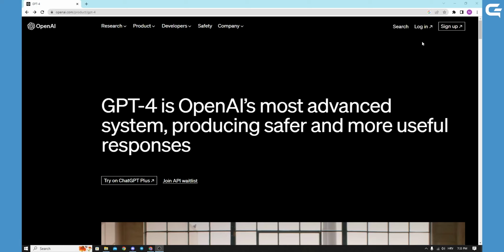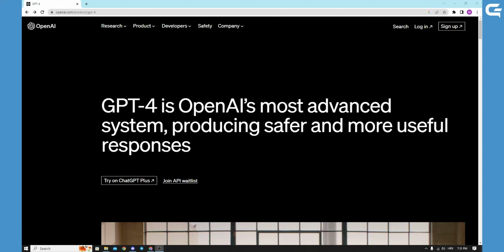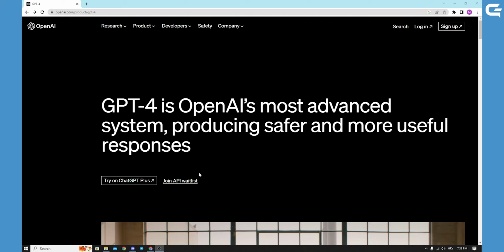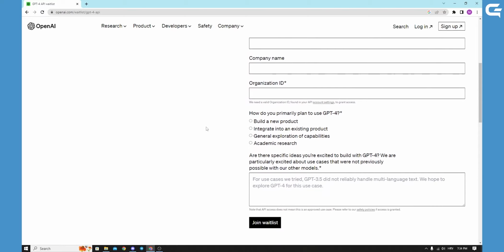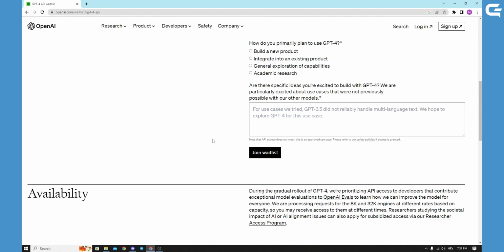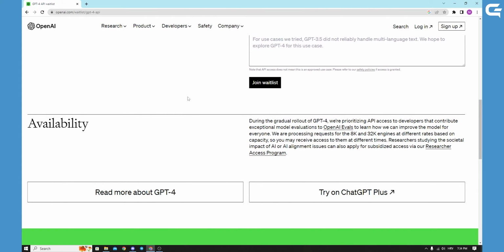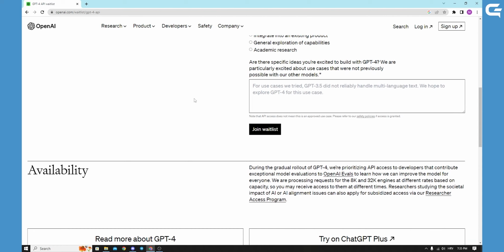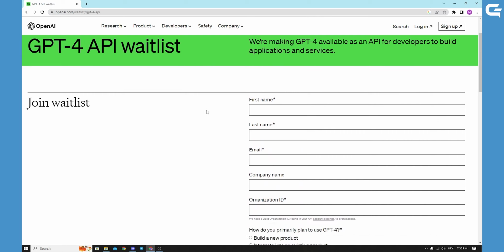How to get the GPT 4 API Key-INFORMATION U NEED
How to get the GPT 4 API Key

In this video, we will show you How to get the GPT 4 API Key